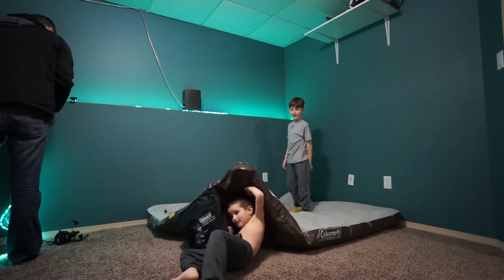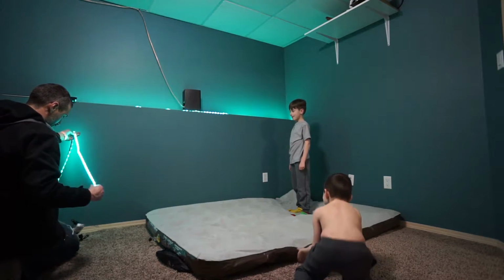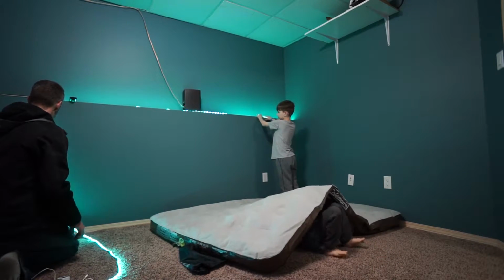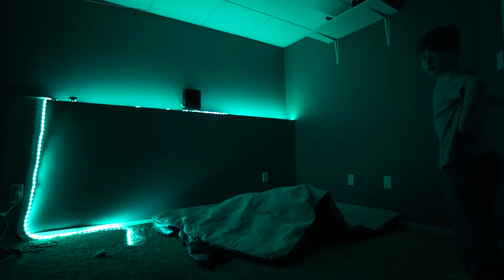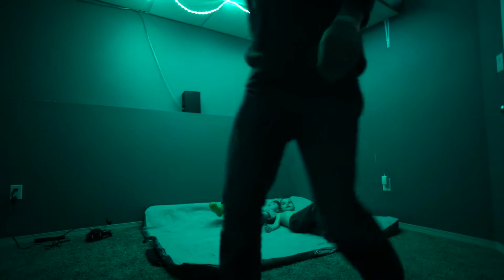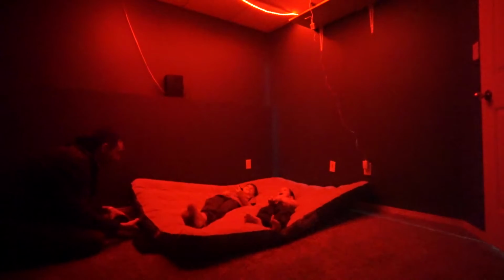The Introverts - laying on an inflating and deflating mattress while changing LED tape colors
Two boys and their dad hang LED Light tape from the ceiling overtop of an air mattress. Then proceed to lay on said air mattress, riding up and down while dad inflates and deflates it, all the while taking turns changing the LED light tape colors.